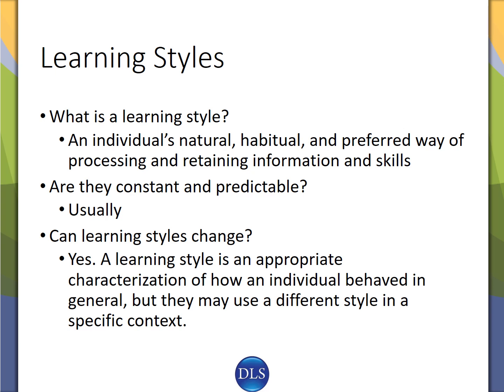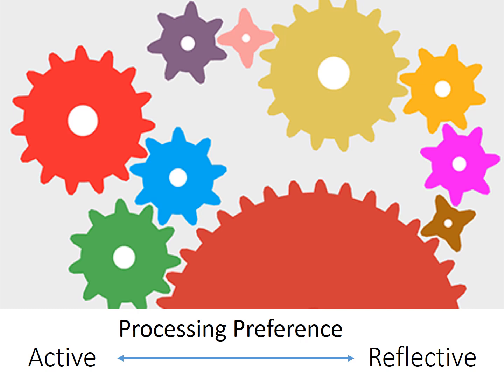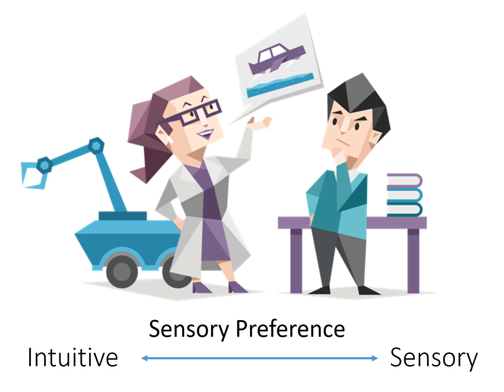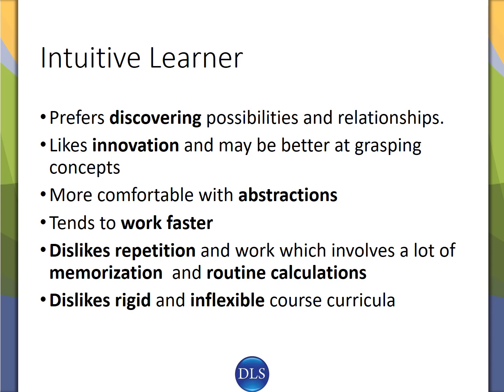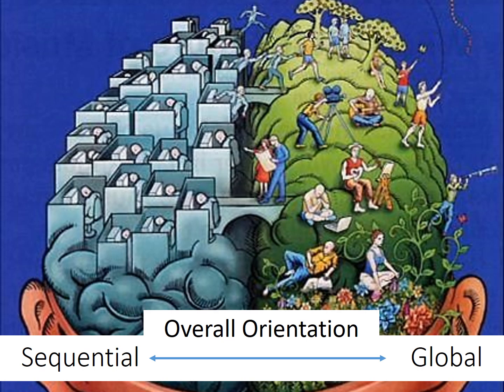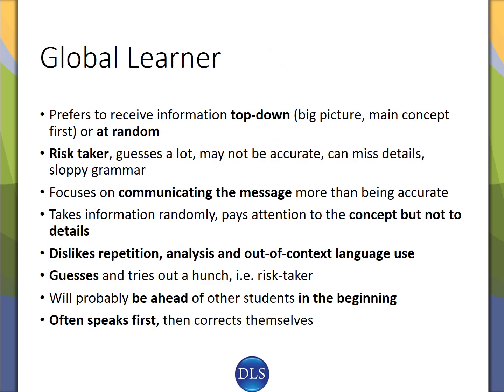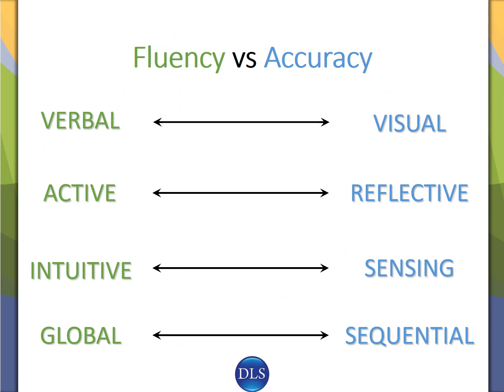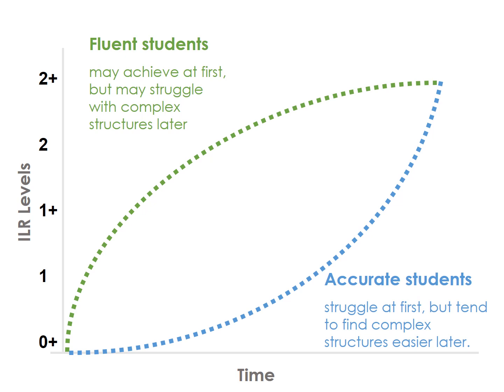Learning Style Preferences